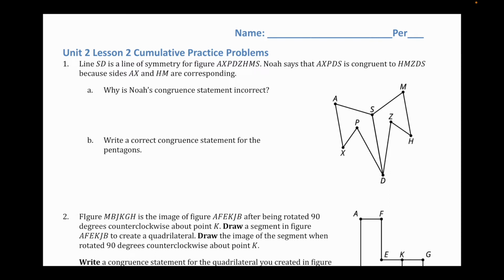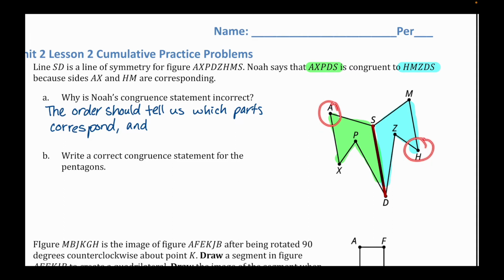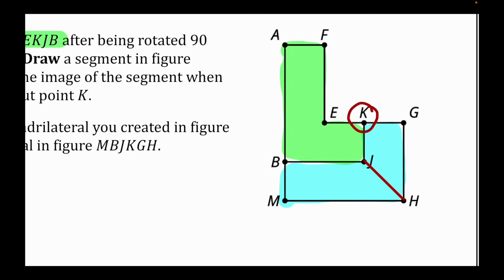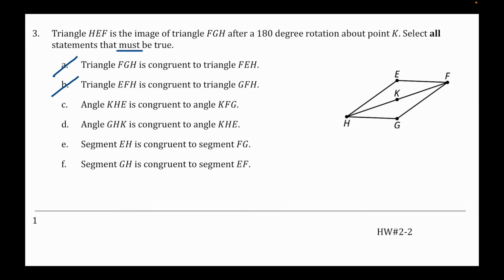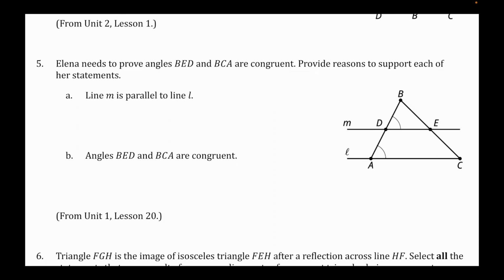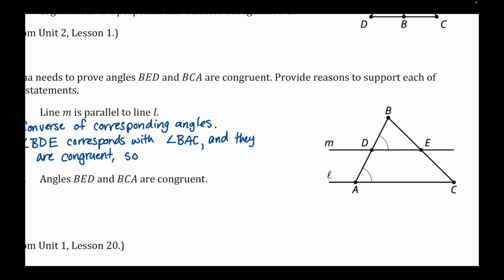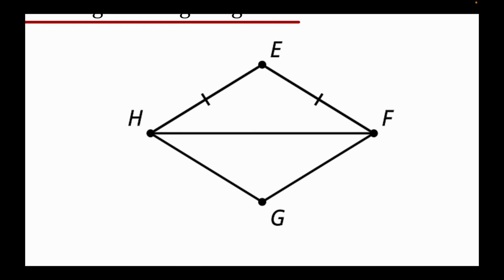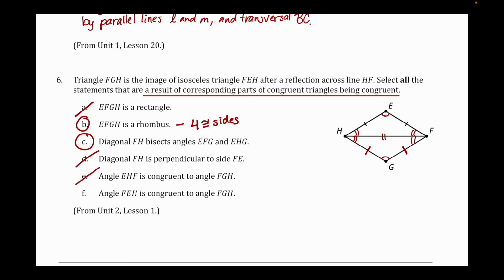Geometry Illustrative Math: Unit 2 Lesson 2